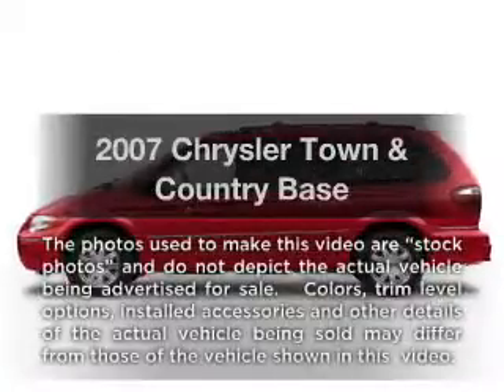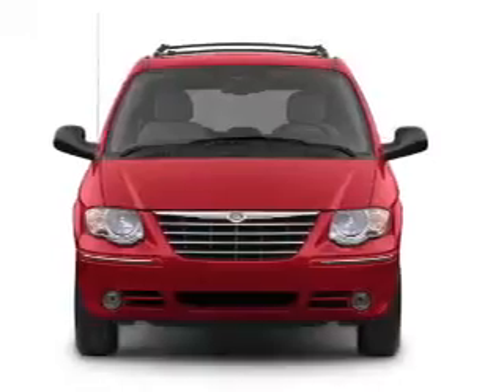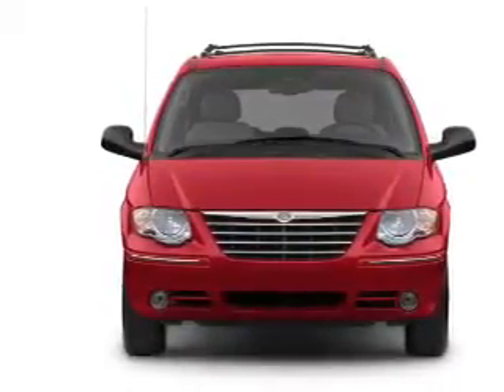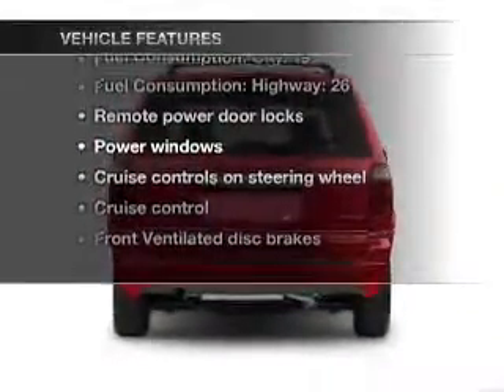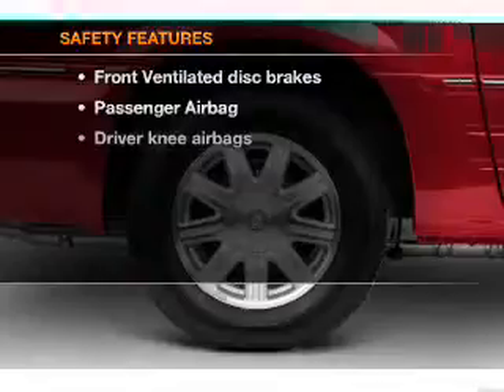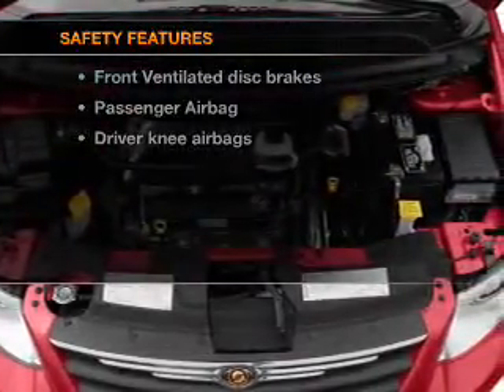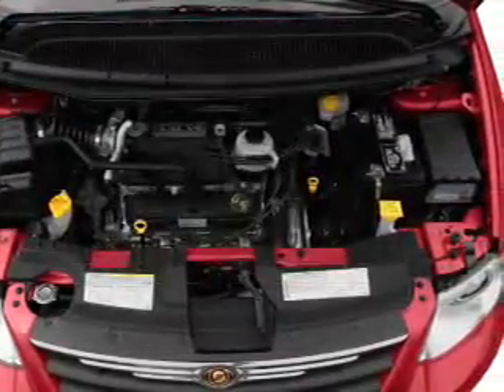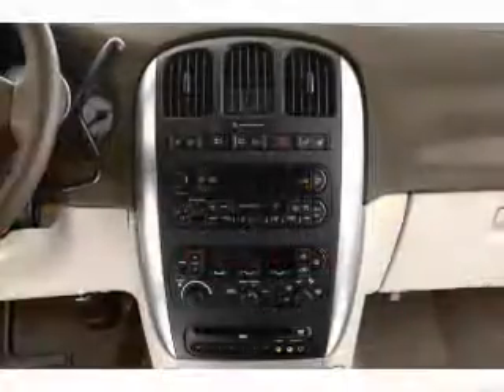2007 Chrysler Town & Country - WATERFORD PA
Year: 2007
Make: Chrysler
Model: Town & Country
Trim: Base
Engine: 3.3 liter 6 cylinder 12 valve
Transmission: 4-Speed Automatic
Color: Bright Silver Clearcoat Metallic
Mileage: 74023
Address:
1010 ROUTE 19 NORTH